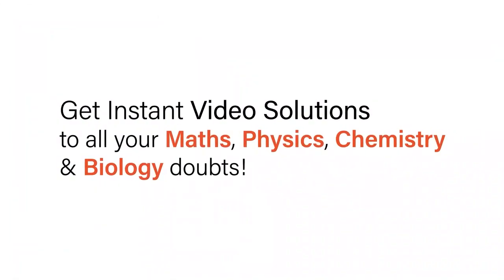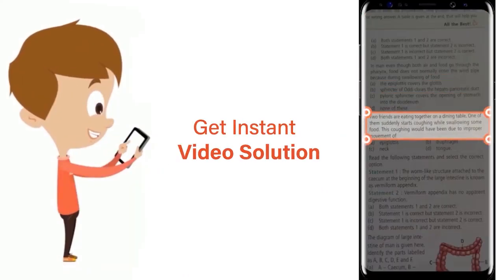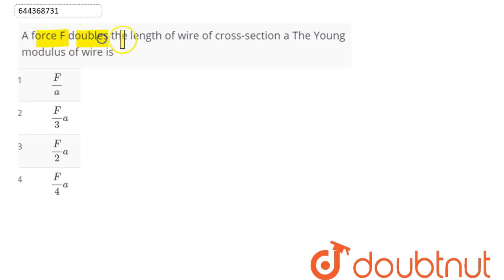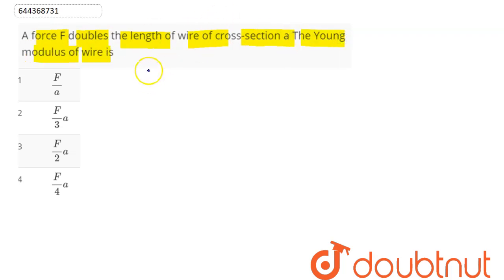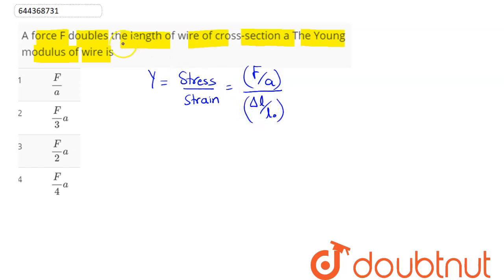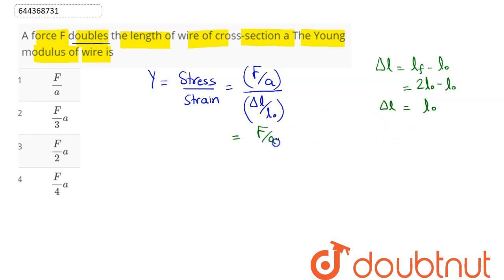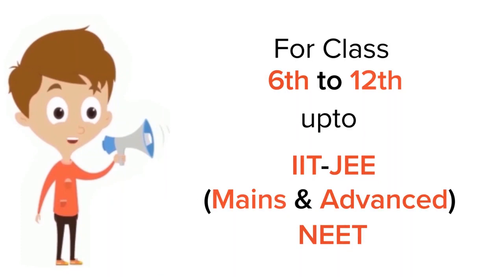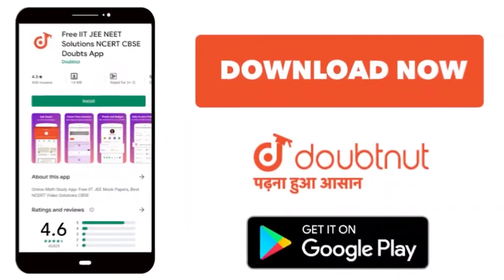A force F doubles the length of wire of cross-section a The Young modulus of wire is | 12 | MECH...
A force F doubles the length of wire of cross-section a The Young modulus of wire is
Class: 12
Subject: PHYSICS
Chapter: MECHANICAL PROPERTIES OF SOLIDS
Board:IIT JEE

👉 Have Any Query? Ask Us.